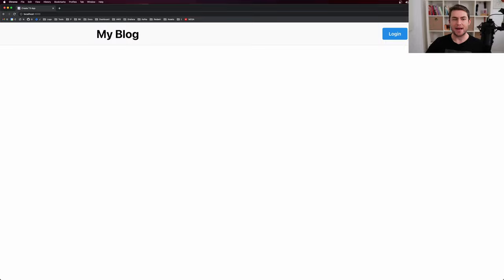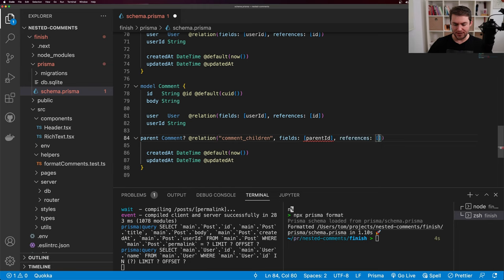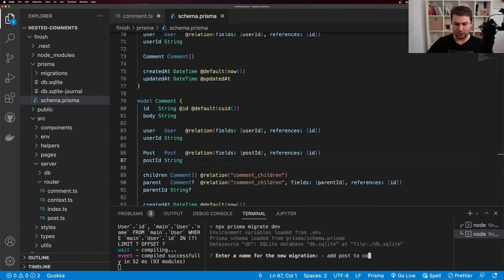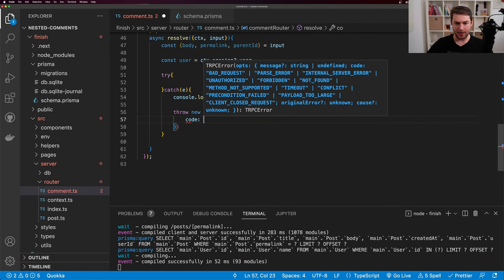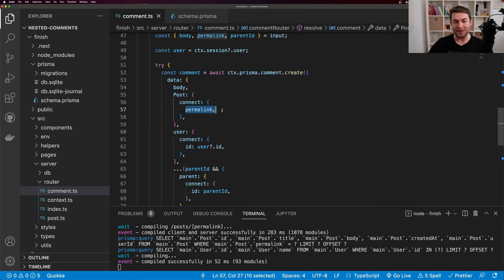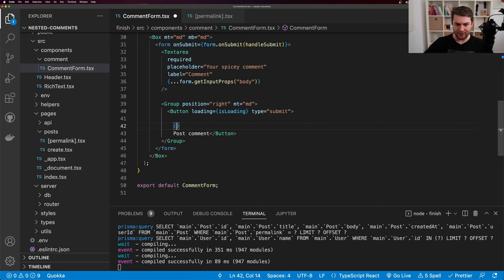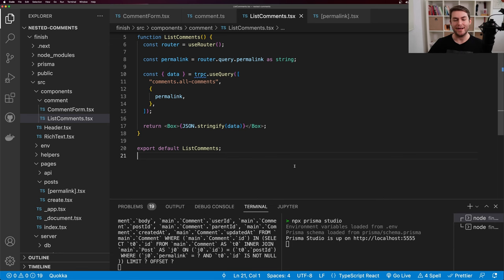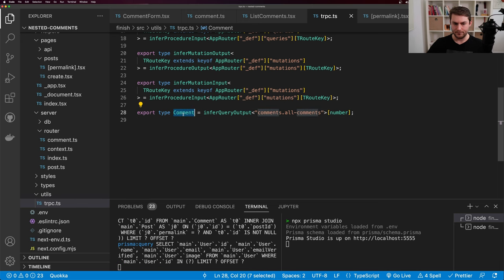Build a Nested Comment System In React - TypeScript, tRPC, Prisma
0:00 Intro
1:00 Starting point
1:32 Codebase
3:08 Comment model
6:21 API endpoints
15:19 Comment form
22:01 Display comments
30:53 Reply form
34:10 Nest comments funciton
42:00 Display children
48:05 What next?